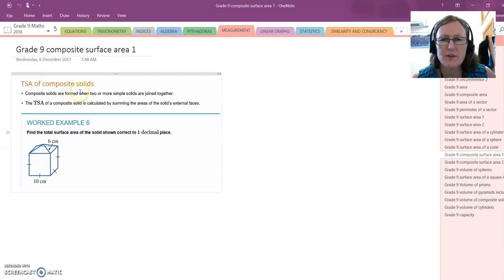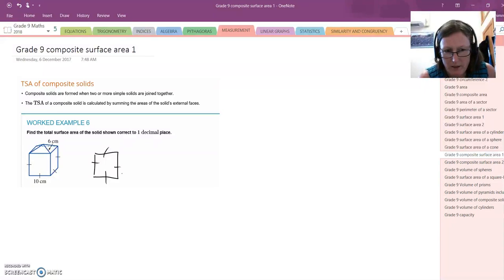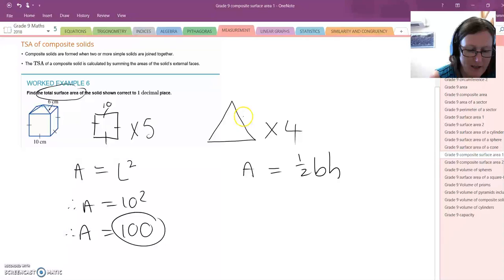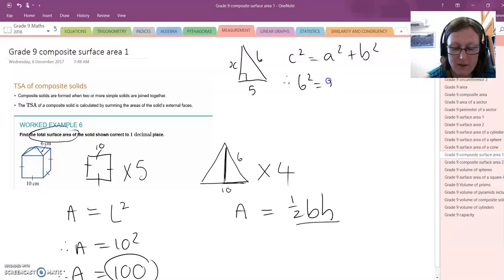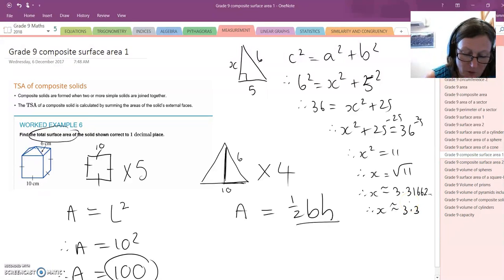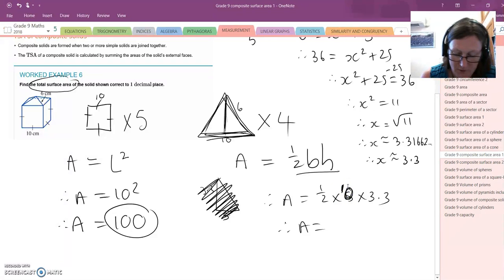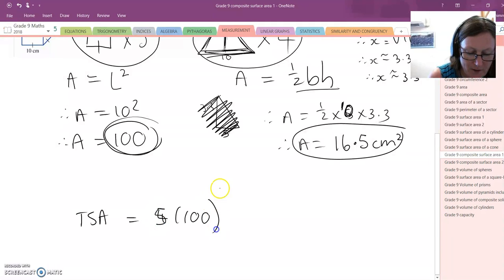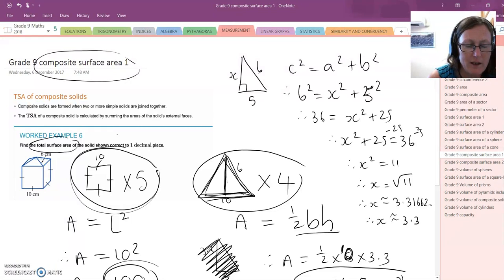Grade 9 Composite Surface Area 1